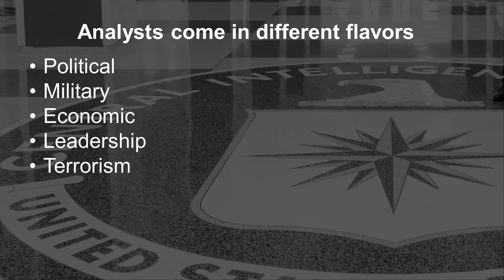3. So You Want to Be An Intelligence Analyst: An Insider's Perspective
An Overview of Analysis at the CIA: What Different Types of Analysts Are There?

Dr. Chris Savos is dedicated to helping analysts everywhere build great careers. In addition to developing courses for Proficinecy1, he designs and delivers unique in-person leadership, analytic, and professional skills training programs to a range of clients in the Intelligence Community and the private sector. Chris has extensive experience as an executive manager, leader, and analyst with the Central Intelligence Agency (CIA), where he worked for 22 years and earned the Distinguished Career Intelligence Medal, the Agency’s highest award for career service.